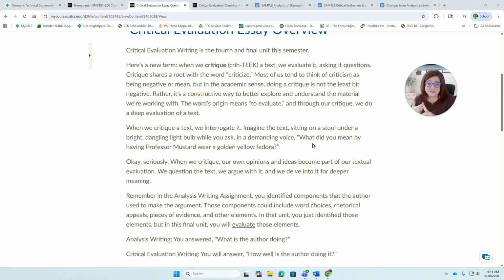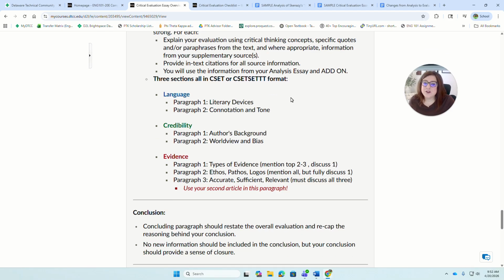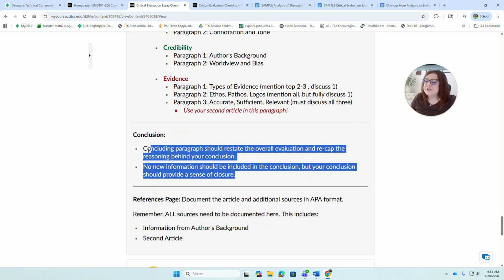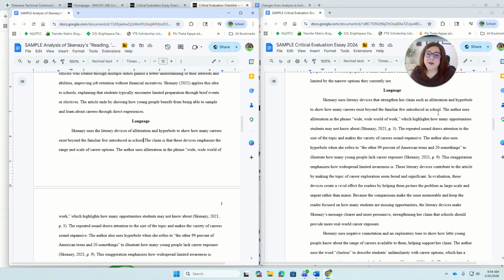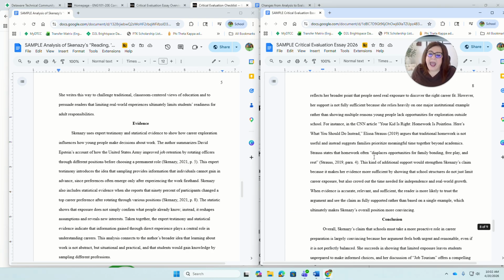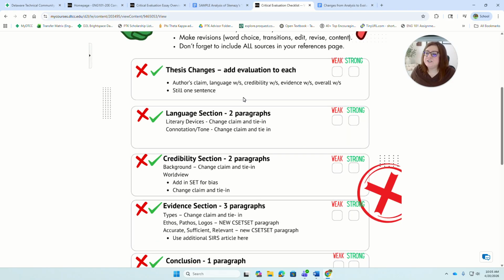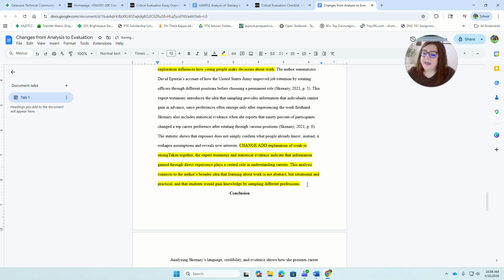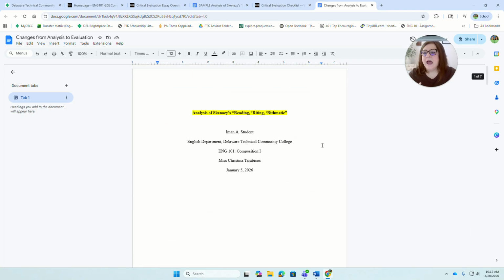ENG 101 How to Change Analysis Essay to Evaluation Essay